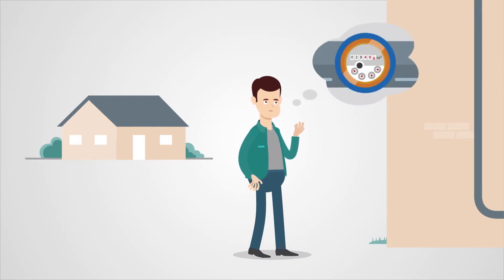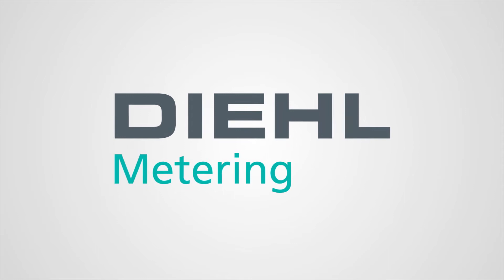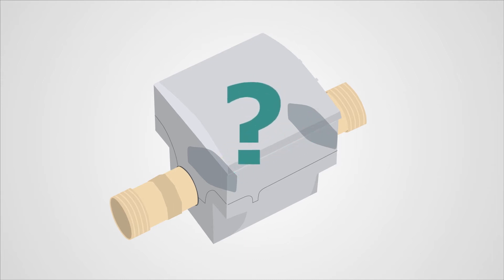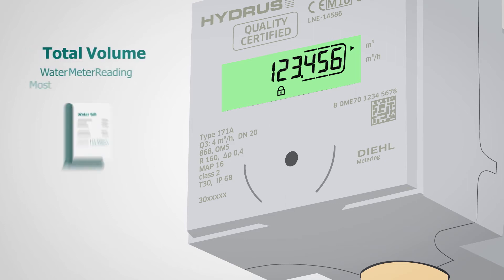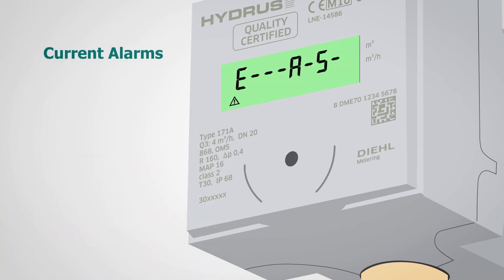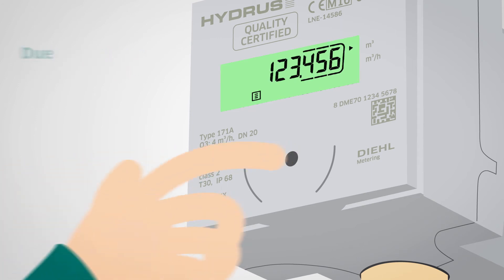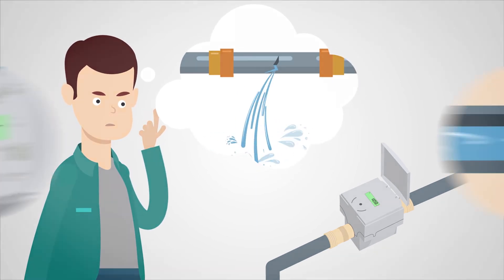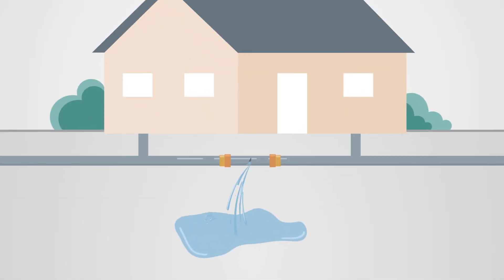LEARN HOW TO READ YOUR NEW NWC HIGH TECH WATER METER! | NATIONAL WATER COMMISSION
HIGH TECH WATER METERS ARE COMING TO NWC

Jamaica’s primary water service provider, the National Water Commission (NWC), on Friday, December 15, 2017 officially signed a major contractual agreement worth more than 37 million euros to buy 450,000 state-of-the-art, solid state water meters over the next 5 years from Diehl Metering of Germany.
The new meters, to be received in instalments over the 5-year period starting January 2018, will be used both on premises that are now unmetered and to replace old mechanical meters on other premises.
The official signing ceremony was done at the Jamaica House Banquet Hall and involved Permanent Secretary Mrs. Audrey Sewell; Dr. Horace Chang, Minister without portfolio in the Ministry of Economic Growth and Job Creation; Mr. Joachim Christoph Schmillen, German Ambassador to Jamaica; President of Diehl Metering, Mr. Frank Gutzeit; Mr. Stefan Raeder, Regional Manager of Diehl Metering; NWC Chairman, Senator Aubyn Hill; and NWC President, Mr. Mark Barnett.
The new meters are rated among the best in the world and are approved by the Jamaica Bureau of Standards and other regulatory authorities.
Among the many advantages of the new electronic water meters are:
• Longer useful life of up to 15 years with no moving parts requiring maintenance
• More accurate measurement of water used over the meter’s life
• Easy to read digital display of meter readings that the customer can use to detect leaks
• Greater potential for remote readings.